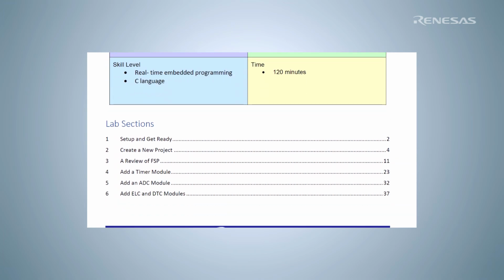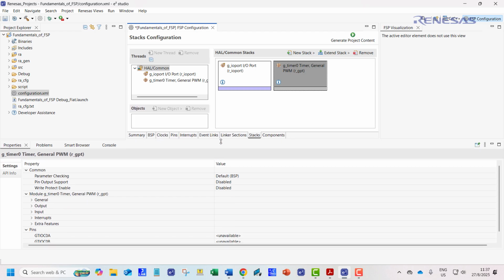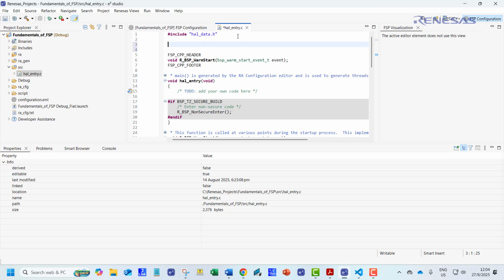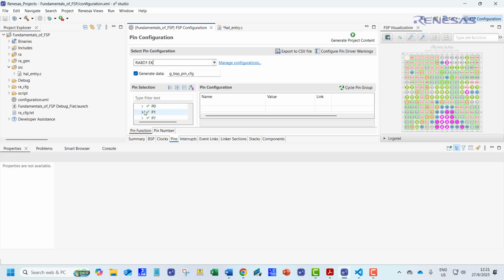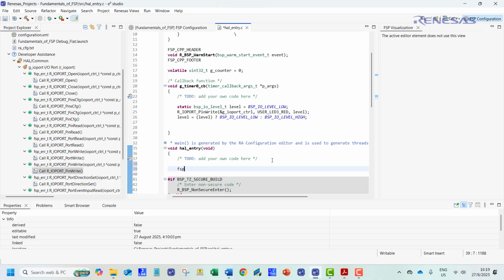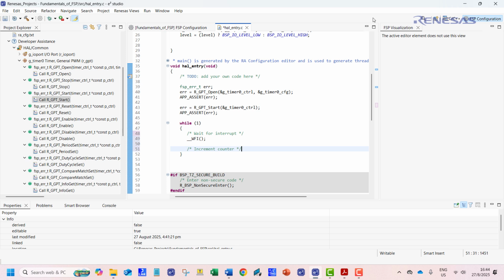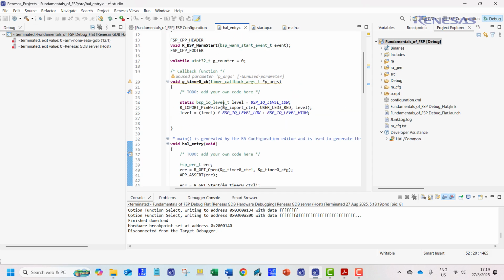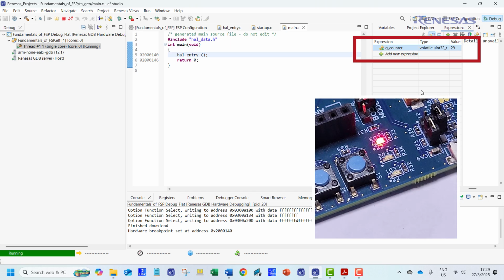Fundamentals of FSP Lab (Non-TrustZone) with RA8 Part 2/4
This video demonstrates how to use Fundamentals of FSP (Non-Trustzone).